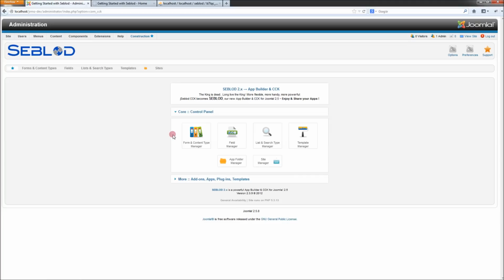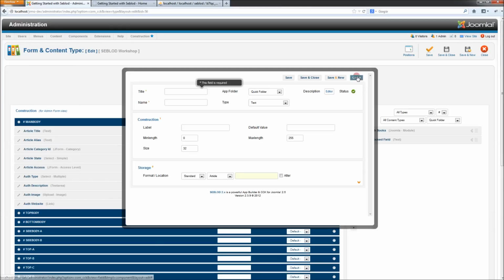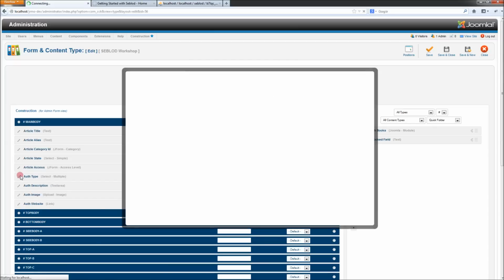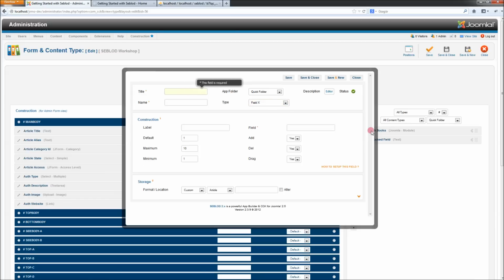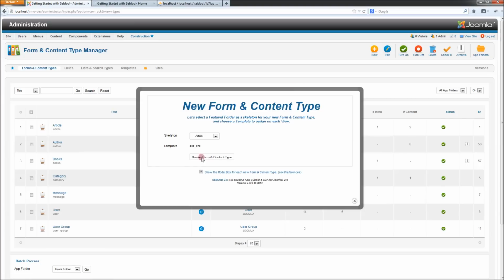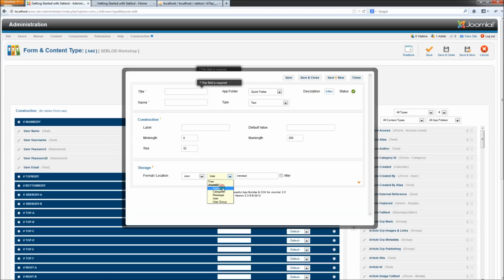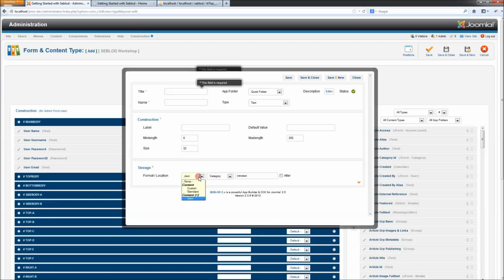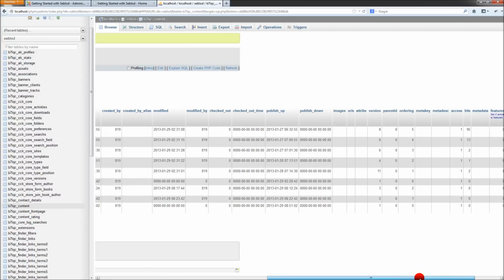Storage Options with Seblod Explained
At the request of @pepperstreet, this video briefly explains the storage options in Seblod. I apologise in advanced as it's a bit difficult to explain.

I've also made this diagram to hopefully help you to understand how Seblod stores information and how it integrates with the Joomla Core.

I'm happy to answer any further questions in the comments below or on twitter @_jrmo